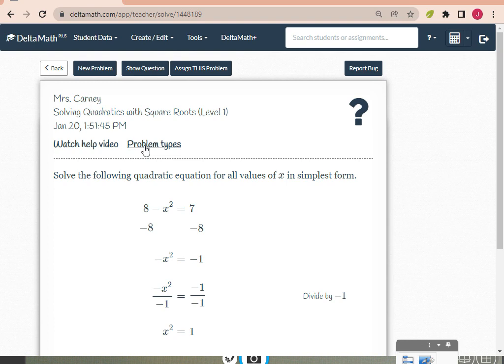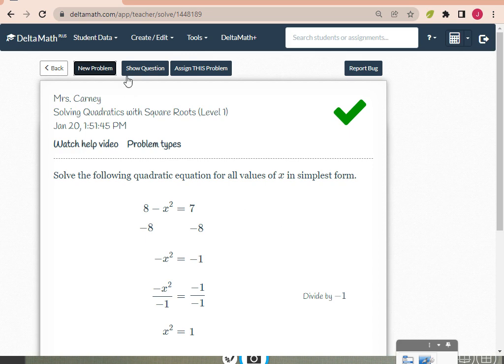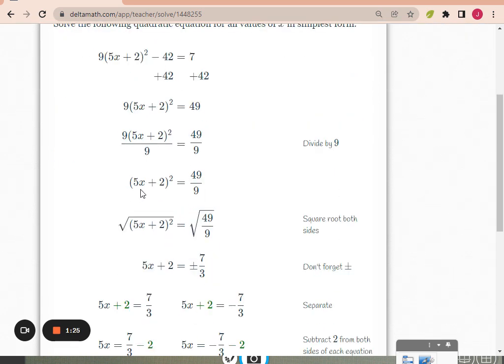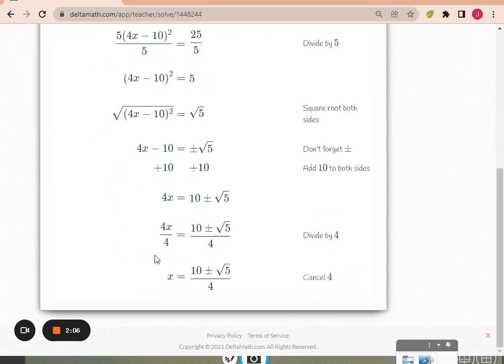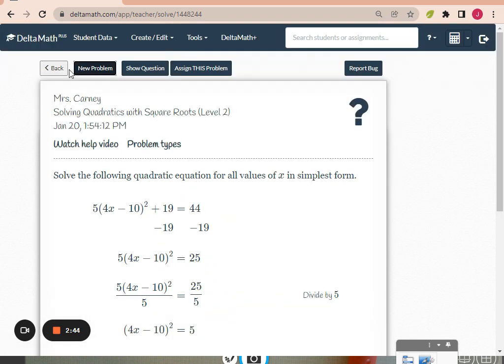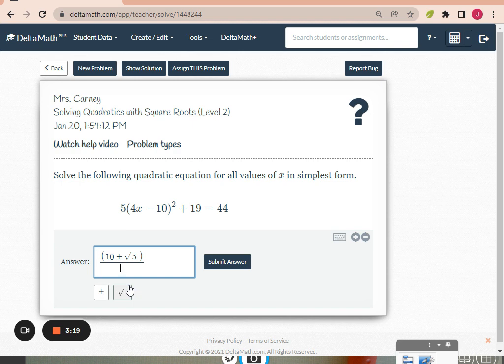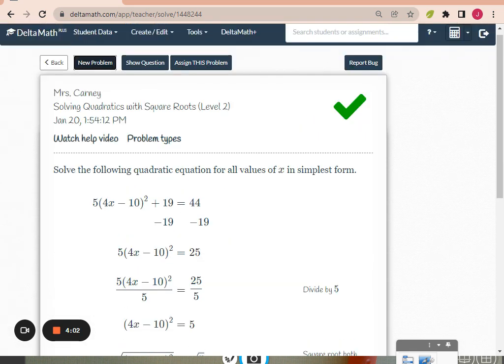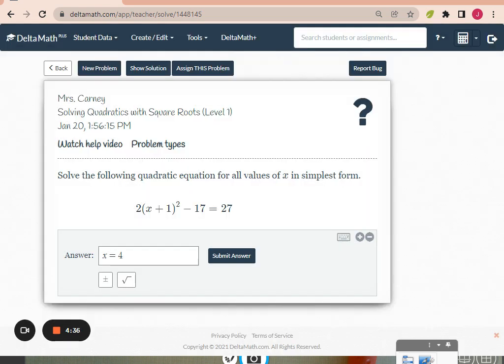Delta Math Prep 5-4 Part 1 Solving w Square Roots